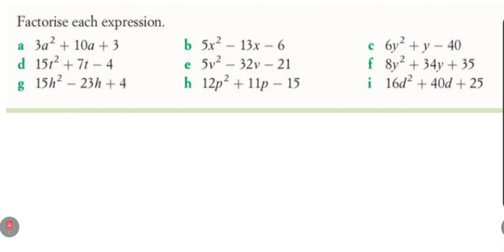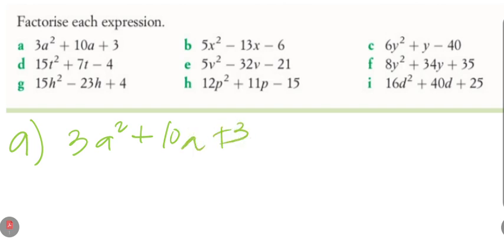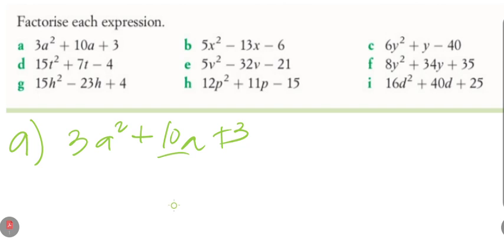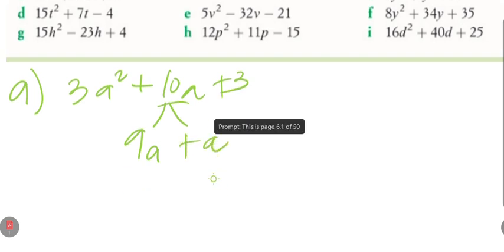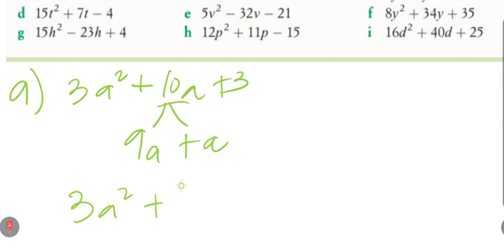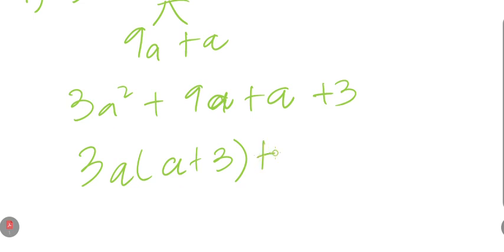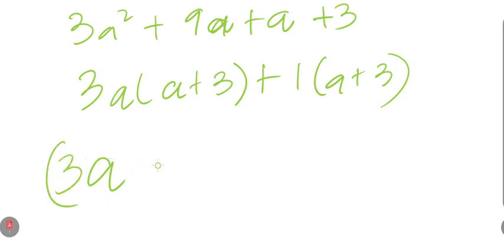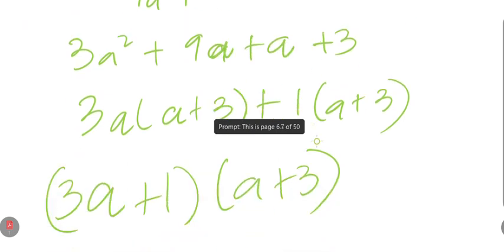How to Factor 3a^2 + 10a + 3 Using the AC Method (Step-by-Step)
Struggling to factor quadratic trinomials when the leading coefficient is greater than 1? In this step-by-step math tutorial, we look closely at Part (a) from our non-monic algebra worksheet, breaking down how to factor 3a^2 + 10a + 3 cleanly and easily!

We walk through the entire AC factoring method (factoring by grouping) using high-yield SEO strategies. You will learn how to multiply your 'a' and 'c' terms (3 times 3 = 9), find two factors that multiply to 9 and simultaneously add up to your middle coefficient (+10), split the middle term, and pull out the greatest common factors to get your final binomial brackets. We also share crucial tips on how to avoid simple factoring mistakes that frequently trip students up.

📌 THE EXPRESSION WE FACTOR 📌

Factorise the expression:
3a^2 + 10a + 3

Whether you are prepping for a high school Algebra 1 or Algebra 2 quiz, studying for a math placement exam, or just trying to finish your homework assignment, this quick walkthrough makes factoring non-monic quadratics completely straightforward.

If this step-by-step math guide helped you split the middle term and factor the trinomial, please leave a LIKE, drop a comment with any questions, and SUBSCRIBE for more easy-to-follow math tutorials! 🎯

⏰ TIMESTAMPS:
0:00 - Introduction to Part (a): 3a^2 + 10a + 3
0:40 - Step 1: Finding the AC Product (3 * 3)
1:35 - Step 2: Finding the factors that add up to 10
2:20 - Step 3: Splitting the middle term and grouping
3:15 - Step 4: Pulling out GCFs to find the final factored form
4:10 - Outro & Channel Subscribe!